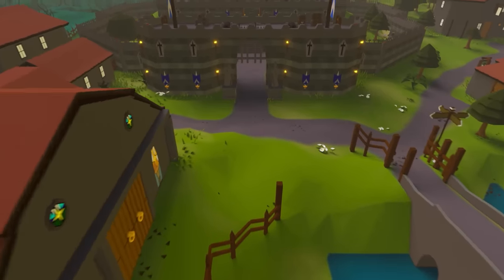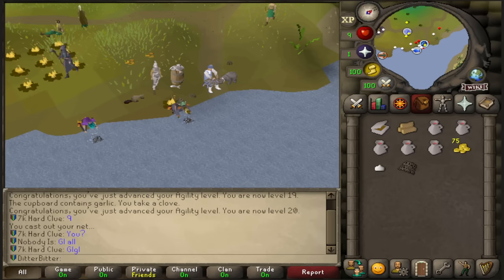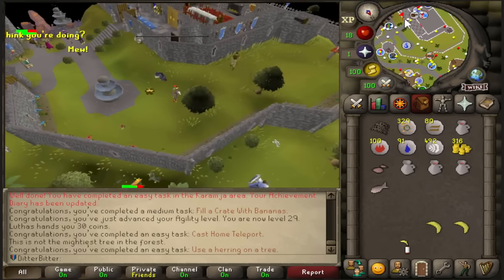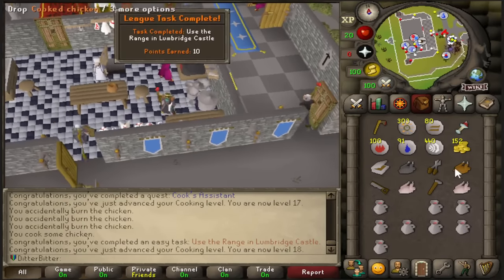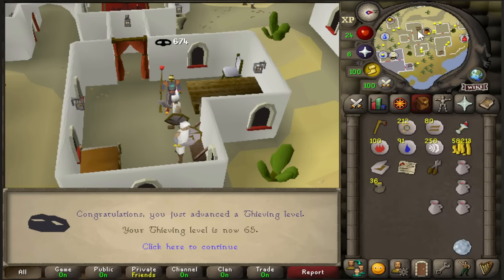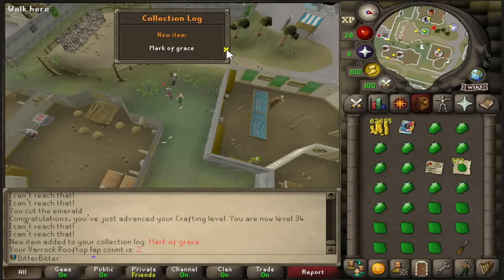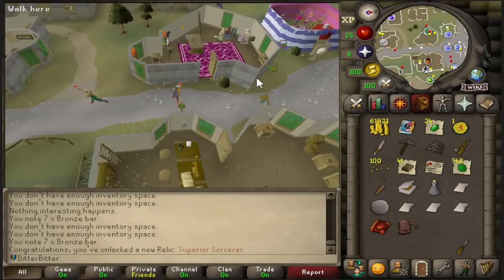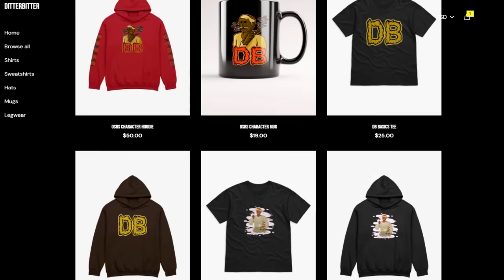RANK 1. NEW OSRS LEAGUES GAME MODE - TRAILBLAZER. (RELOADED)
ditterbitter new osrs game mode leagues trailblazer reloaded